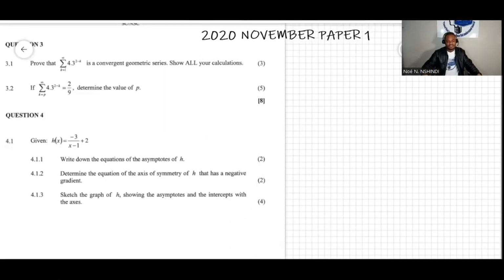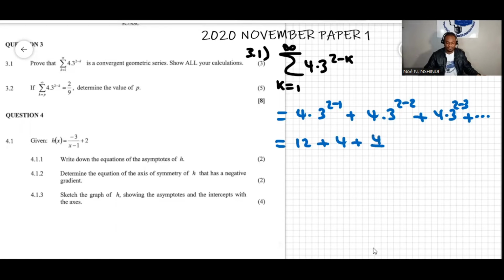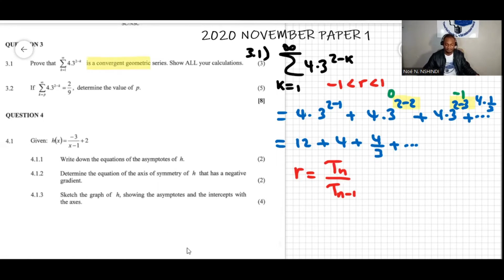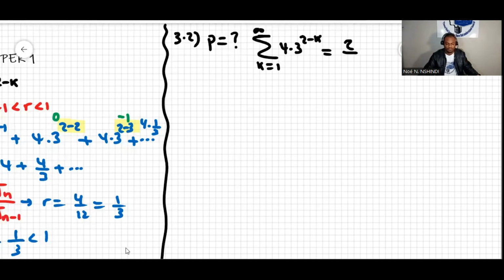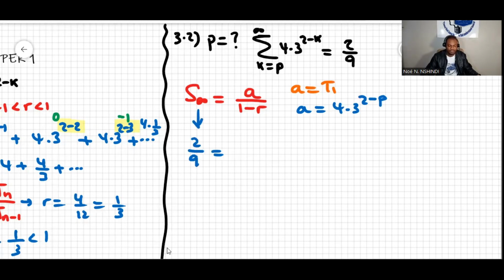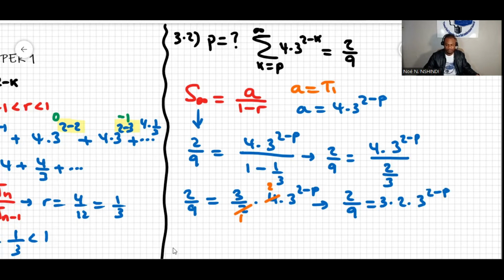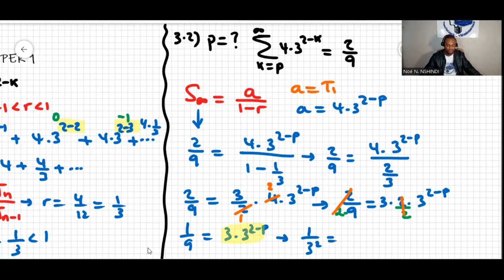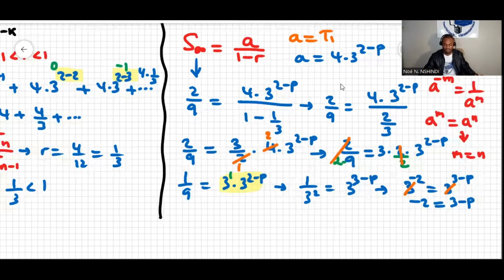GRADE 12 MATH PAPER 1 2020 OCT NOVEMBER QUESTION 3 SEQUENCES AND SERIES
@triplentutoringGRADE 12 MATH PAPER 1 2020 OCT NOVEMBER QUESTION 3 SEQUENCES AND SERIES. To view more NUMBER PATTERNS & SEQUENCES AND SERIES problems

1) Video Detailed Solution of Question Papers
2) 1-on-1
3) Group of at most 10 Students

2) Regular Students

~𝗔𝗿𝗶𝘀𝘁𝗼𝘁𝗹𝗲